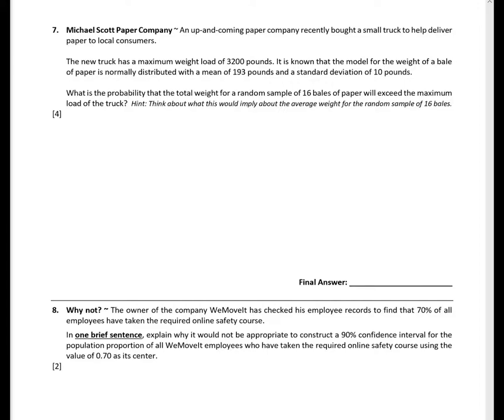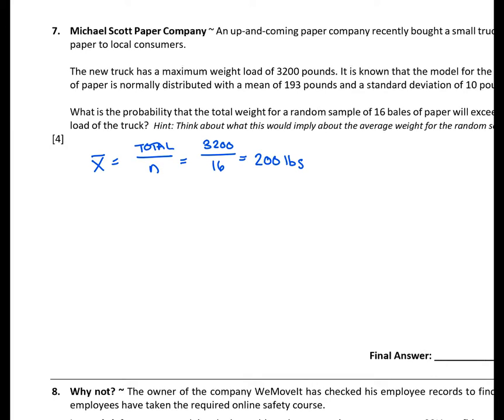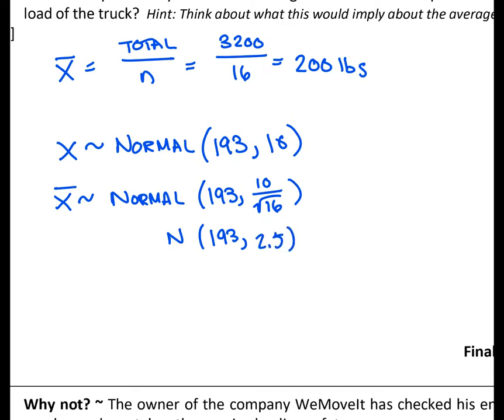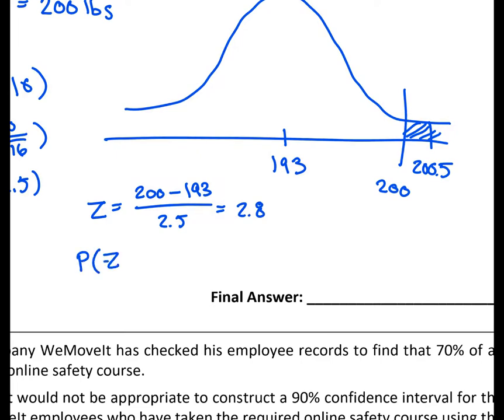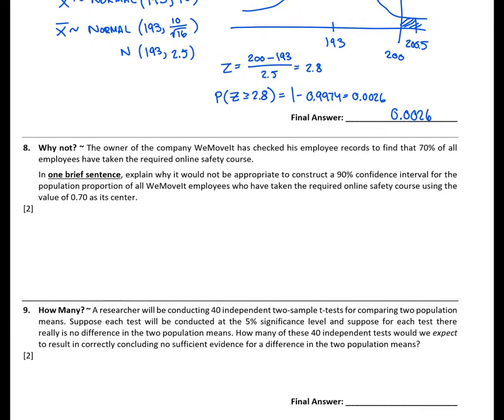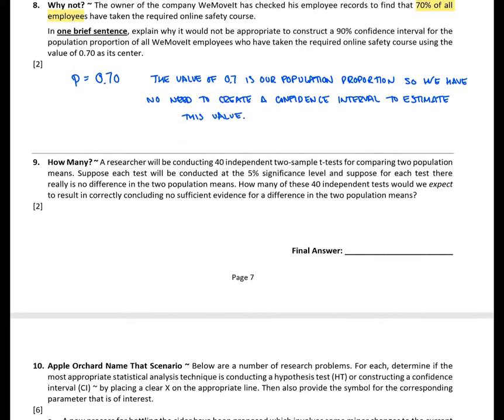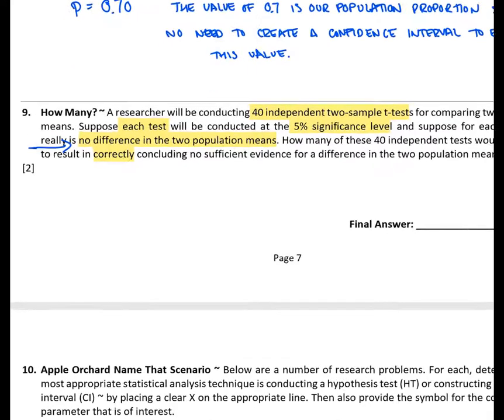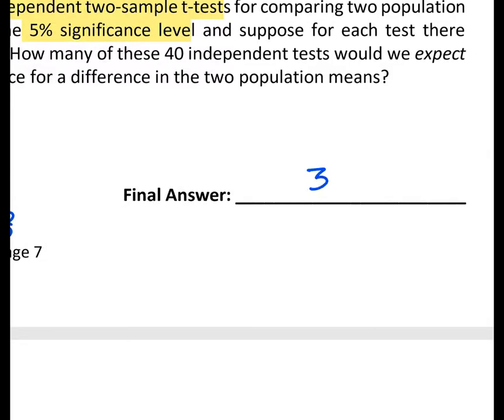Stats 250 F19 Exam 2 - Page 7 Solutions